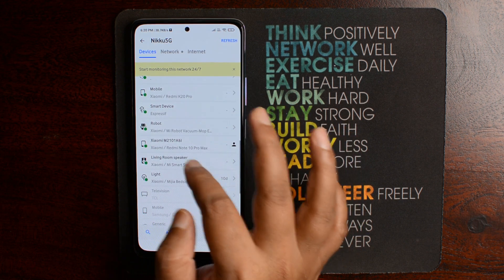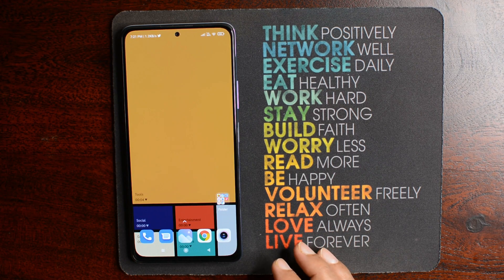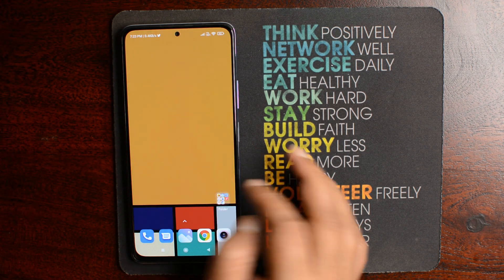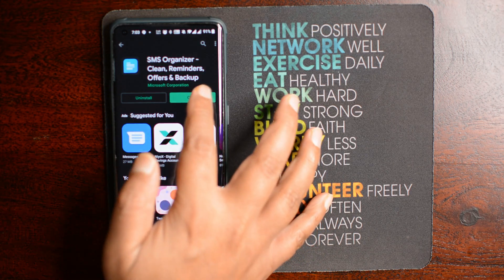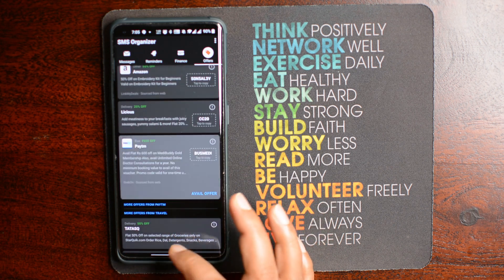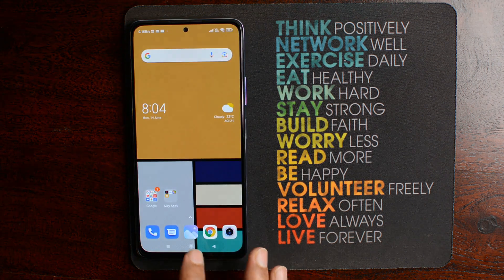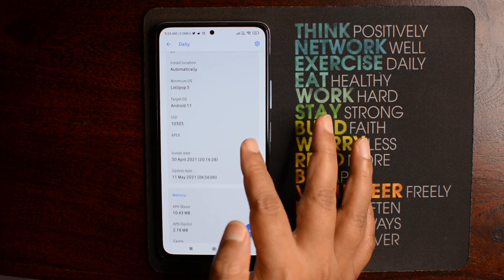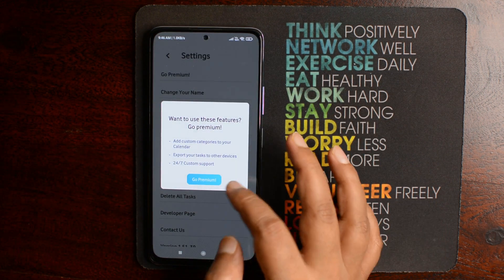Best Android Apps - June 2021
Welcome to yet another episode of Best Android Apps- June 2021, where we showcase Top Android Apps June 2021. Finding the Best Android Apps or top android apps for best apps of the month from the ocean of Android apps available on the Play Store can be a challenge, and that is where we come in! We at technest to follow an ideology where we showcase the Top android apps you must try this month. We test various apps across different categories and bring you our Top Android Apps or Best Andriod Apps in June 2021. top10​topapps​bestapps​freeapps​bestapps​technest​

Full App List & Links
7. Fanya - Todo List & Tasks Organizer